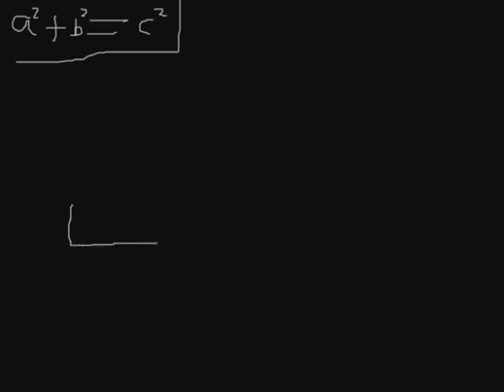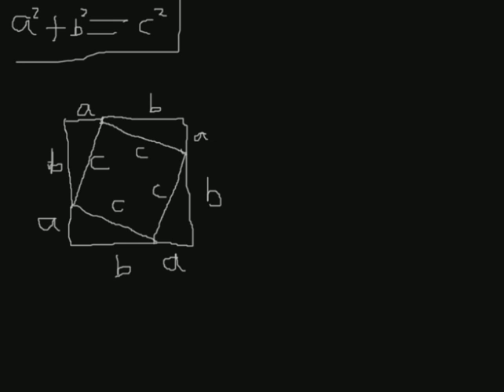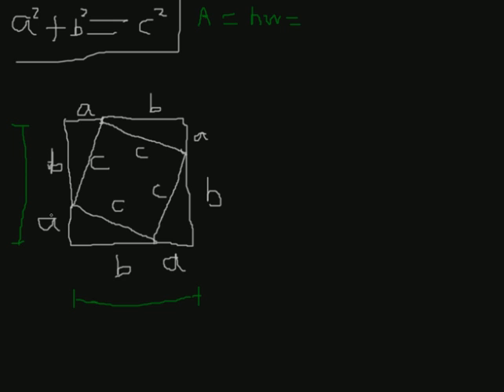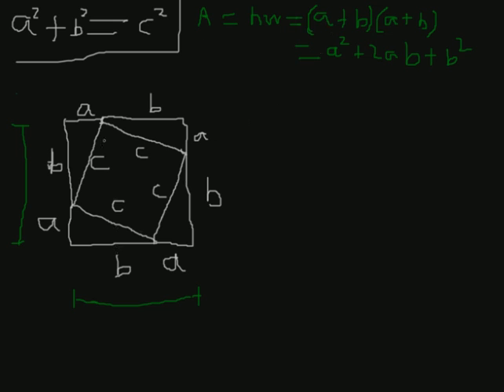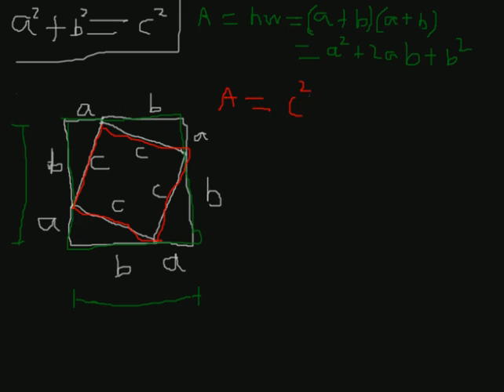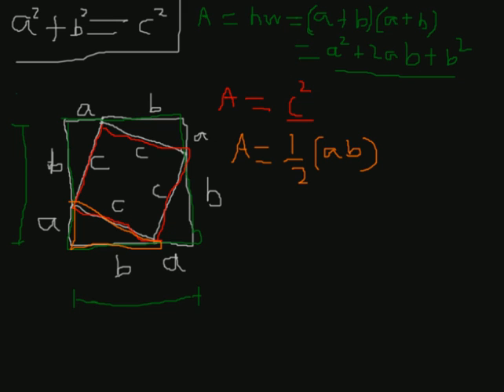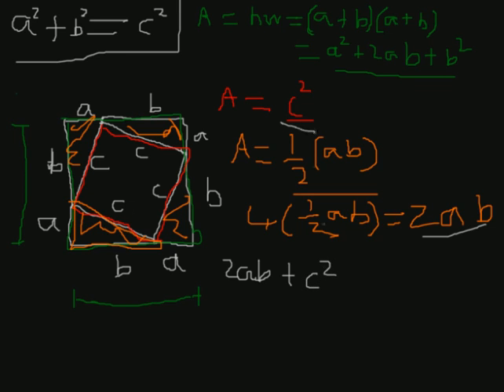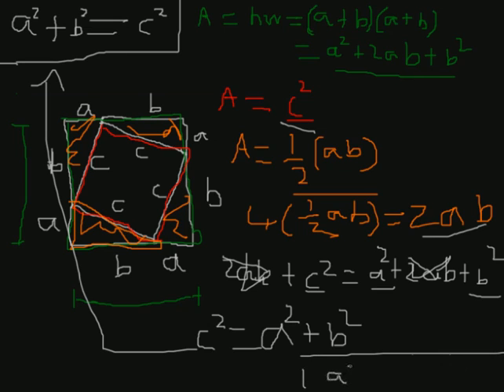A Proof Of The Pythagorean Theorem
This is one of the proofs of the Pythagorean theorem that mainly involves algebra.